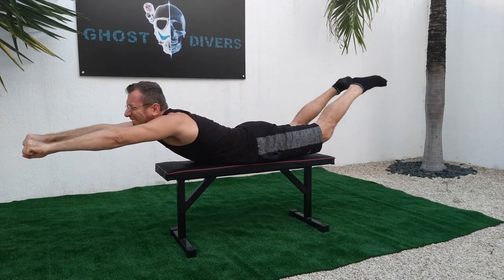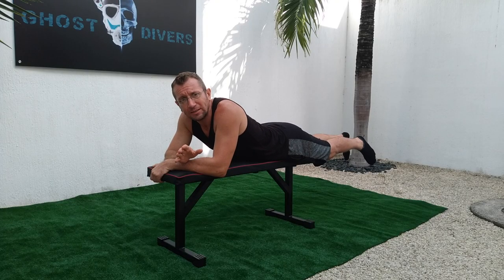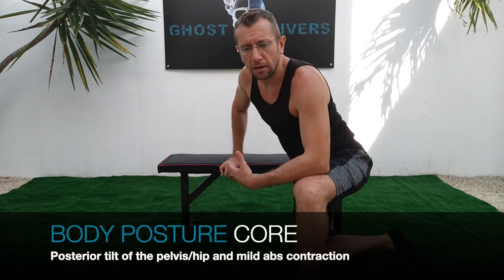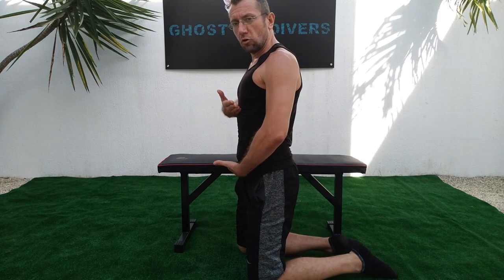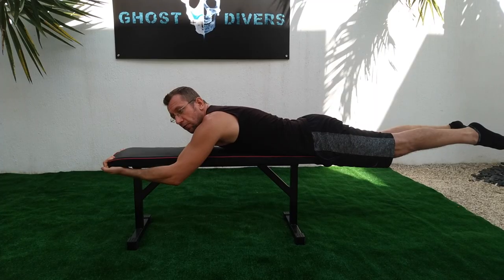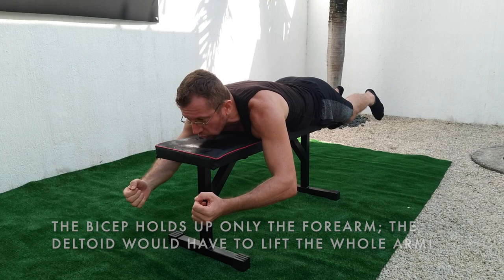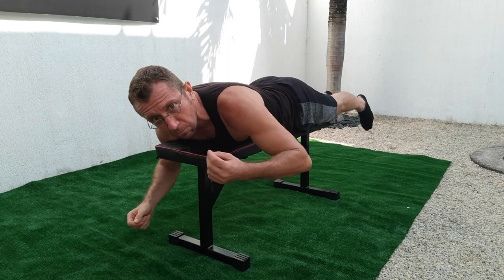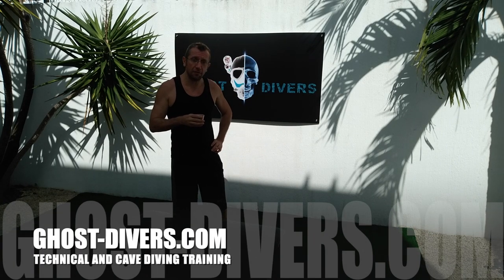BODY POSTURE FOR SCUBA DIVING - Improve your diving skills BASICS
Learn how to improve body posture for scuba diving! Your body position is the base for improving you neutral buoyancy, your trim and all the other individual scuba diving skills.

An excellent body posture and streamlined equipment must be achieved immediately, before you develop some bad habits, like I did!

I hope this video can help you improving your skills for recreational diving as well as for technical and cave diving! I feel much better since i changed my posture and I wish to help others!

This video belongs to the serie INDIVIDUAL DIVING SKILLS, where I share my tips about breathing techniques, neutral buoyancy, horizontal trim and swimming techniques for scuba divers.